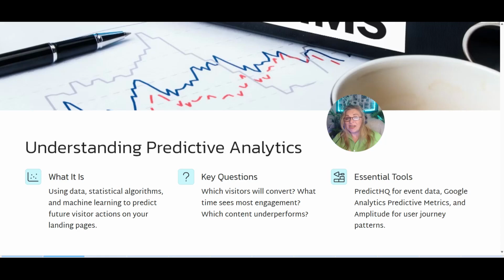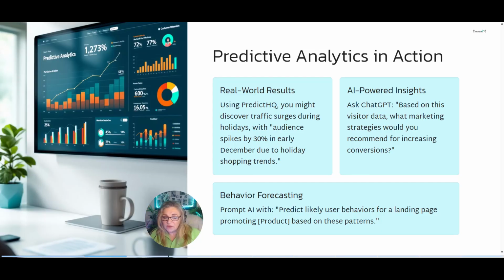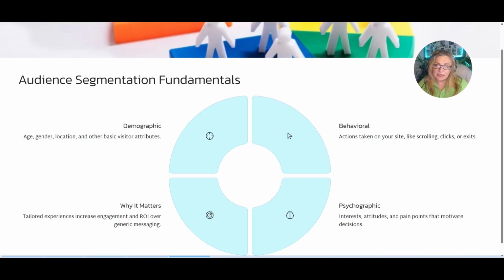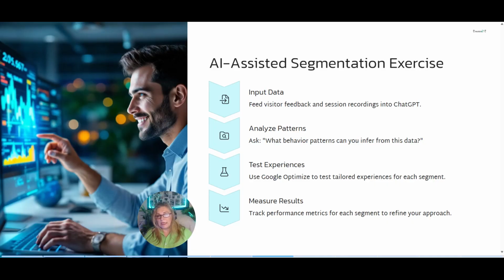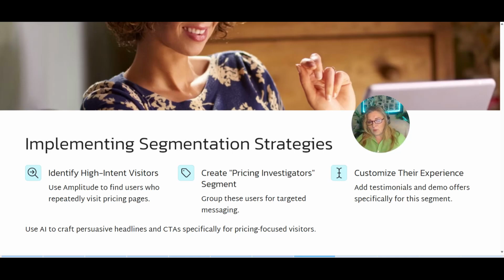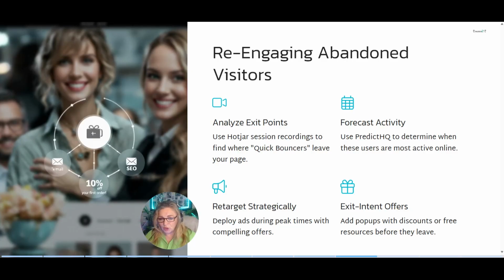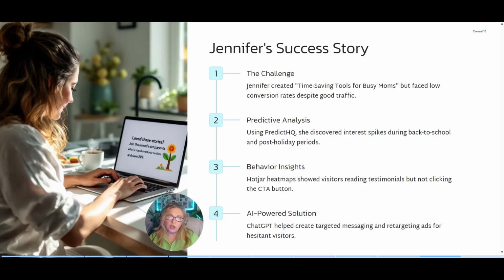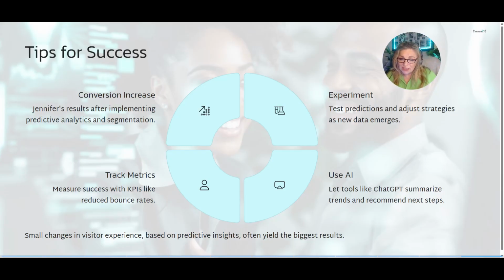AI Marketing Trick Nobody’s Using Properly - Predict Visitor Behaviour & Increase Conversions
If you treat every landing page visitor the same, they'll not thank you for it.

In this lesson, you’ll learn how to use predictive analytics, audience segmentation and AI tools to understand what your visitors are actually thinking before they buy… or bounce.

You’ll discover how to:

Predict visitor behaviour using AI-powered tools
Spot hidden conversion opportunities in your analytics
Segment audiences for personalised marketing
Use Hotjar, PredictHQ, Amplitude & Google Analytics properly
Reduce bounce rates and increase conversions
Create automated evergreen marketing systems that adapt to user behaviour

Plus, I’ll walk you through real-world examples showing how small behavioural tweaks can dramatically improve your funnel performance without needing more traffic.

If you’re building an evergreen online business, this is where things start getting clever.

No guesswork.
No shouting louder on social media.
Just smarter systems that quietly do the heavy lifting in the background.

🧠 Featured AI & Analytics Tools Covered:

PredictHQ
Hotjar
Google Analytics
Amplitude
Google Optimize
ChatGPT

💎 Perfect for:

Funnel builders
Digital product creators
Coaches & consultants
Evergreen business owners
AI automation enthusiasts
Passive income entrepreneurs

👇 LINKS & RESOURCES
Join the FREE PassivAi® Infinity Lab Community
PassivAi® Infinity Lab

Explore AI Assets & Digital Products
PassivAi® Assets Store